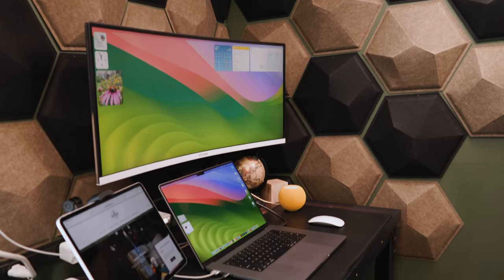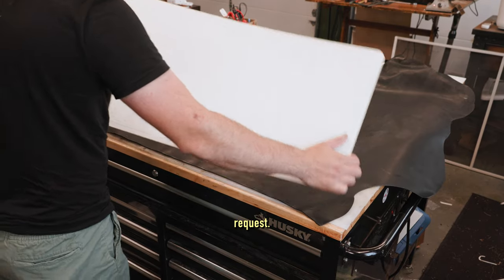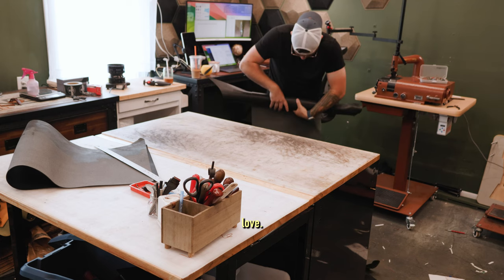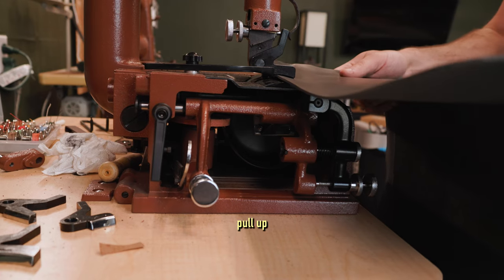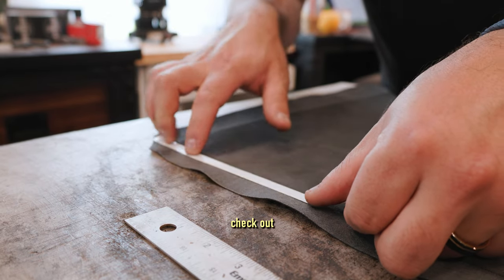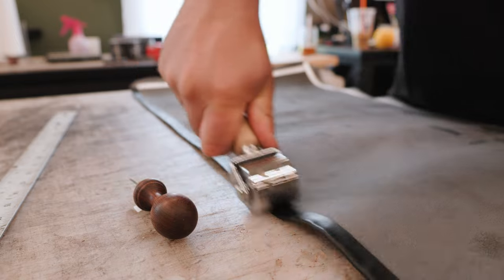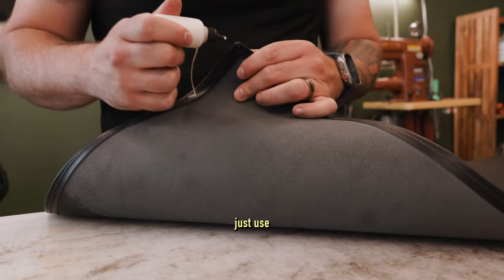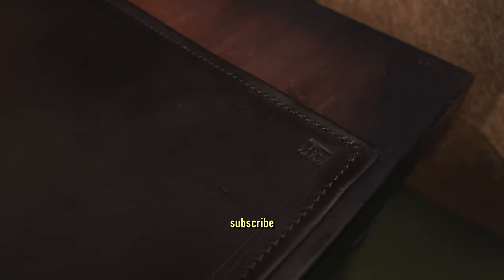Making a BLACK LEATHER Desk Mat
Where are the desk setup fans at?! From start to finish check out how our popular Leather Desk Mat gets made. Our desk mat is water resistant, comes in 3 leather options and 2 distinct sizes to fit a range of home office and gaming desks. Plus, it has 15 different stitching colors for you to choose from.

Used in this project:

Leather & Hardware:
• Black Harvest full grain Leather (5.5oz)
• Vinymo #5 Thread (Dark Brown)

Machines & Equipment:
• Cobra Class 26
• Cobra NP4 Bell Skiver

Hand Tools & Finishers:
• Wing Divider
• Tokonole (clear)
• Canvas Cloth
• Tandy 5/8" Double Sided Adhesive Tape
• Hand Roller